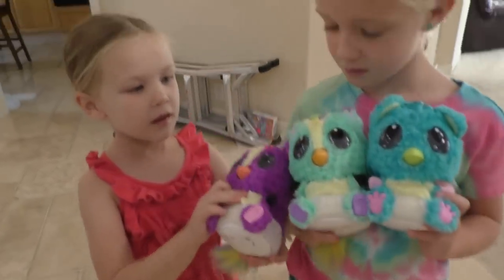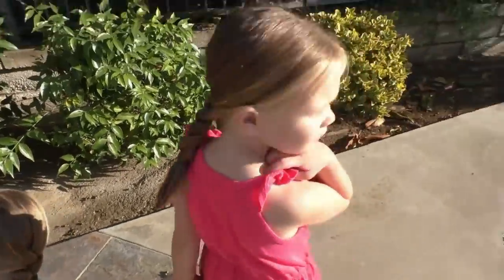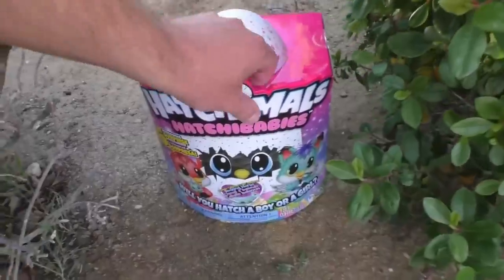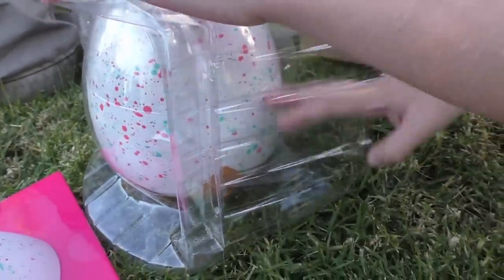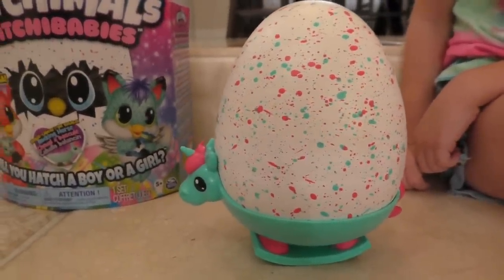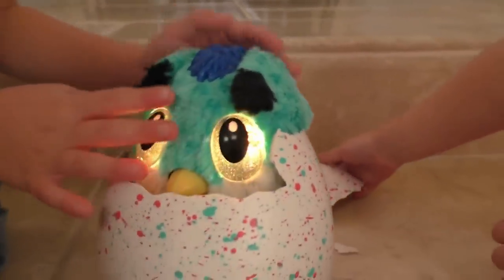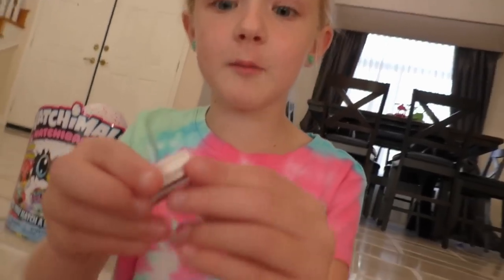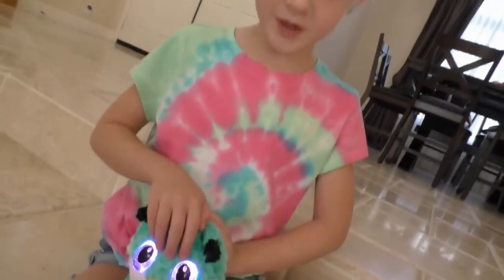Game Master Top Secret Mystery Clue Hidden in Black Friday Ads! New Foxfin HatchiBabies Egg Found!!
Game Master Top Secret Mystery Clue Hidden in Black Friday Ads! New HatchiBabies Egg Found!!

Today my dad found a top secret mystery clue signed -GM, possibly a message left by the Game Master! We follow the clues outside where we find 2 hidden HatchiBabies eggs in our backyard. We had to find 3 new things about these HatchiBabies before we could open them and see that we got a brand new Foxfin HatchiBaby! We only opened one and are going to be giving away the 2ndone to one of you guys during our 12 Days of Christmas coming soon!